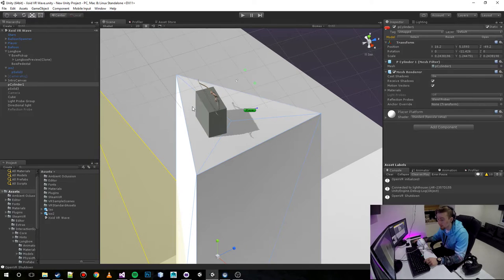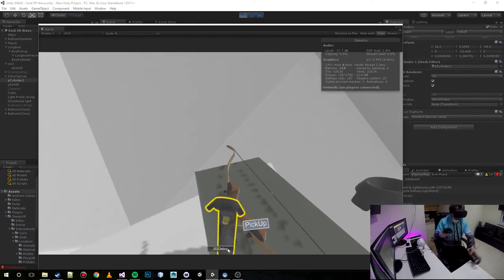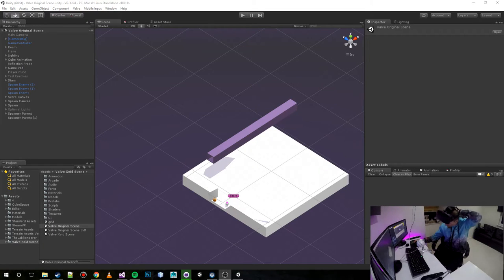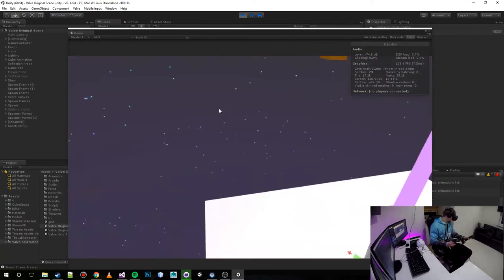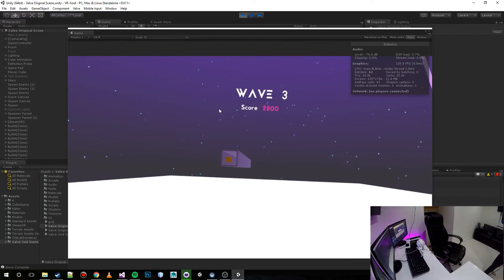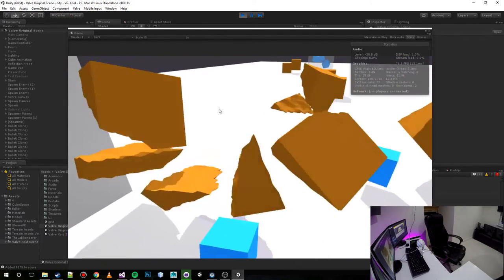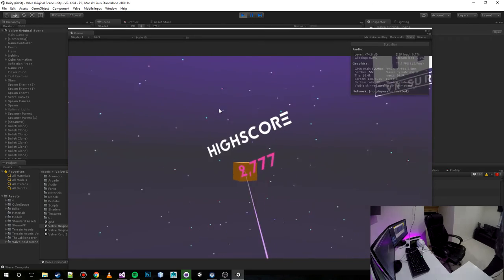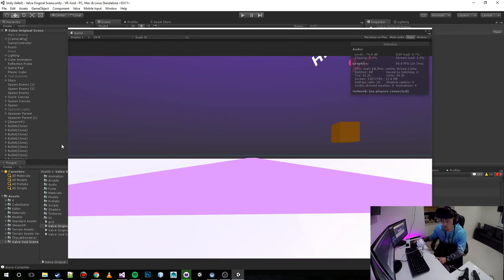VALVE'S BOW AND ARROW IN UNITY - Xoid Dev Log #7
for more of my content.